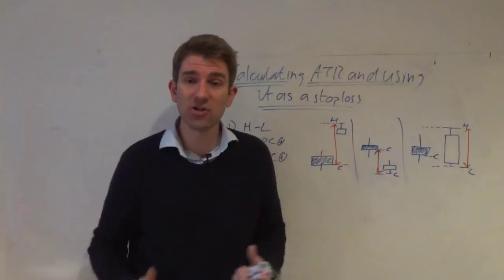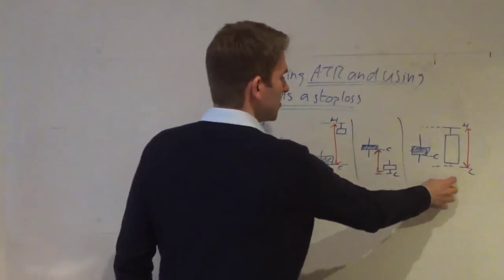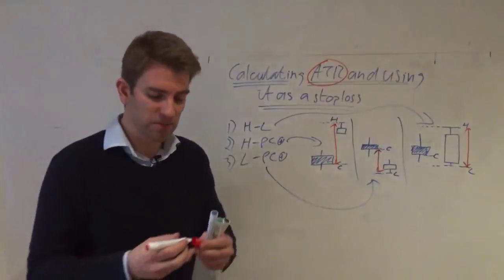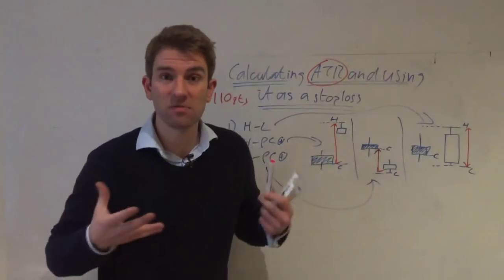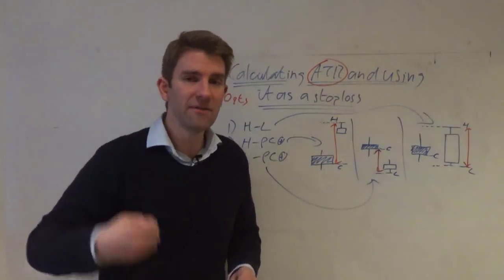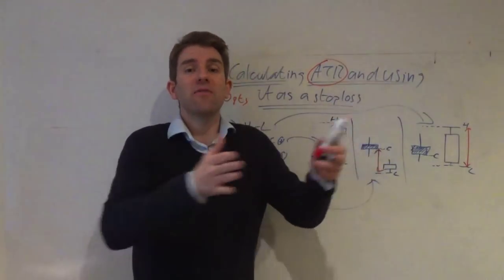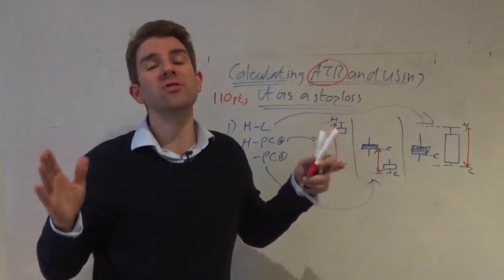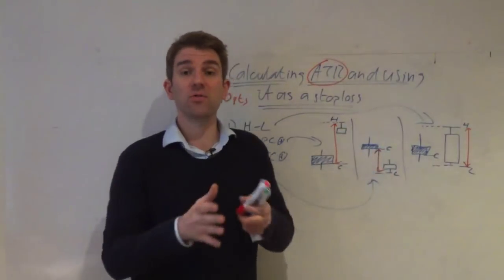How to Use the Average True Range (ATR) To Set Stops 📈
How to Calculate ATR and use it as a Stop Loss. How To Use An ATR Stop Loss. Calculating ATR (average true range) and using it as a stop loss.  You may be familiar with ATR.  What is true range?  True range is generally the high minus the low, however this is going to be different if your close falls outside of that high minus the low because it takes into account any percentage gap or how close was away also.  This is mostly relevant for swing traders.  How would we use that as traders? When trading we want to know how much volatile the instrument is and how wide our stops have to be.  Maybe we don't want to trade something that is too volatile or too quiet - all sorts of reasons.  But let's talk about stop placements

81.7% of retail investors lose money when trading CFDs and spread betting with this provider. You should consider whether you understand how spread bets and CFDs work, and whether you can afford to take the high risk of losing your money.